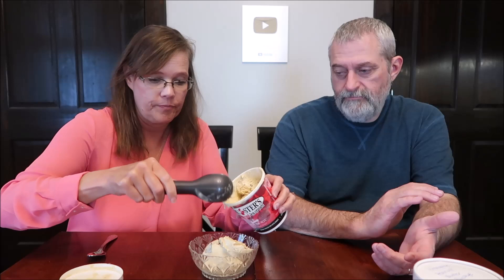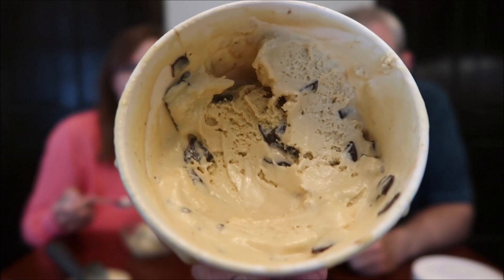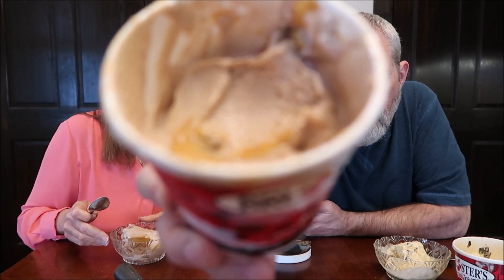Bruster’s Ice Cream: Graham Central Station & Chocolate Peanut Butter Review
This is a taste test/review of Bruster’s Ice Cream in two flavors including Graham Central Station and Chocolate Peanut Butter. They were $6.99 per pint.